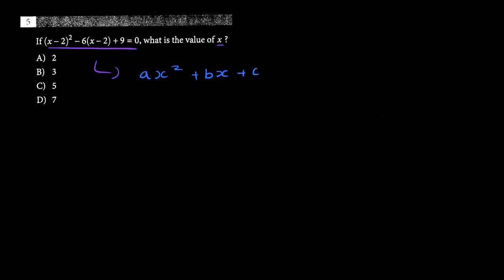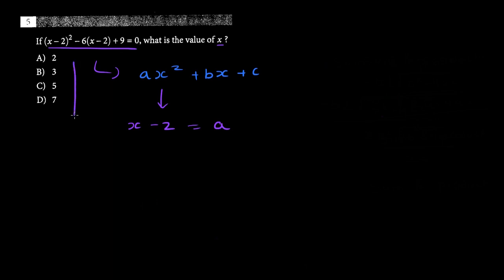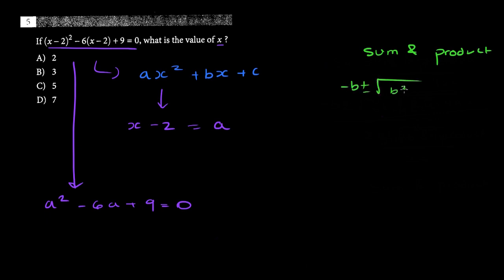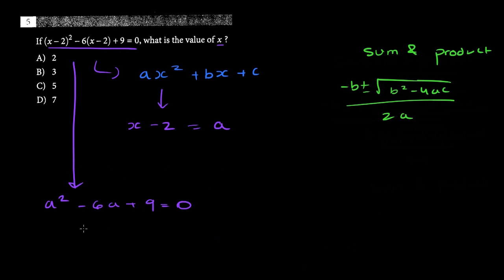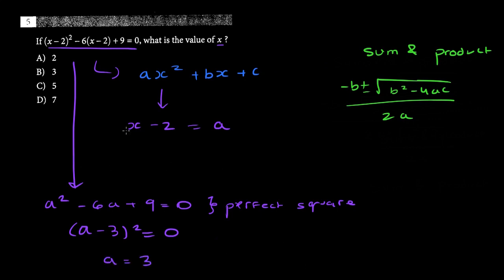Question 5 | SAT May 2017 US | Math No Calculator